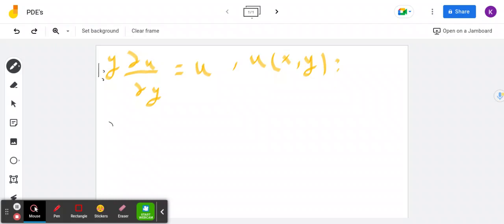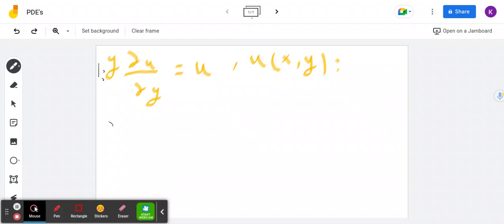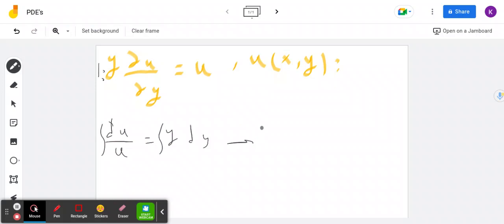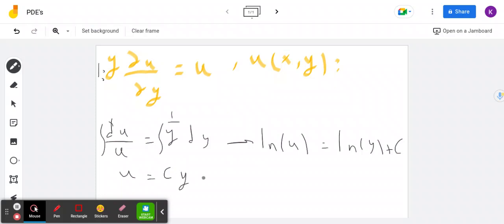Partial differential equation part 3